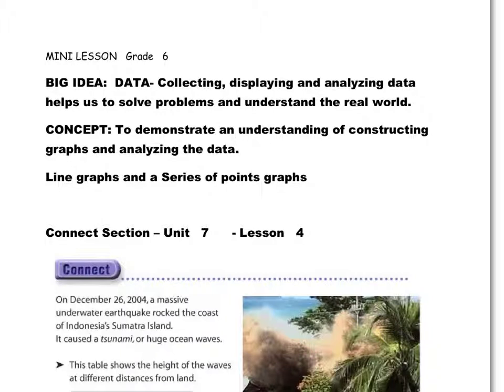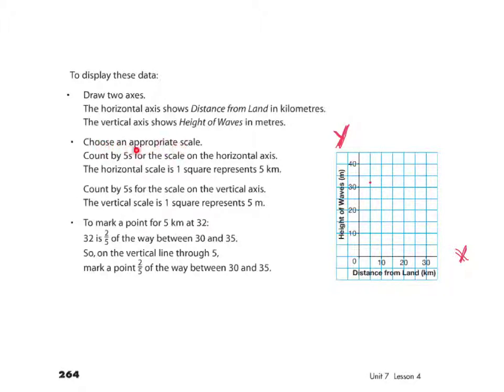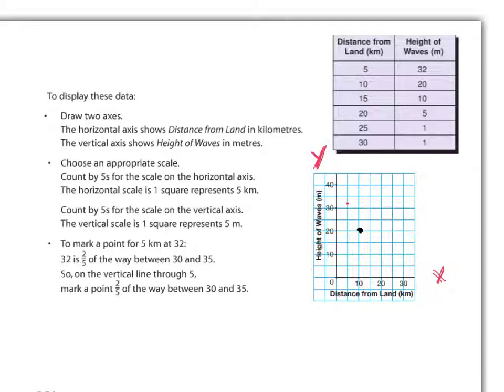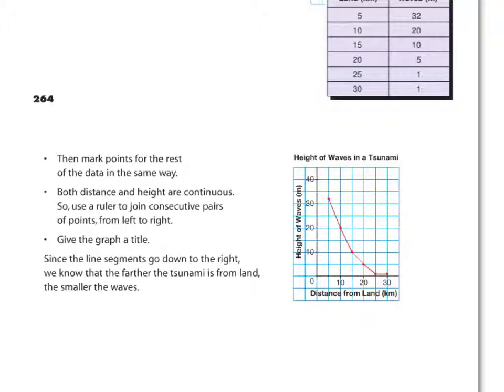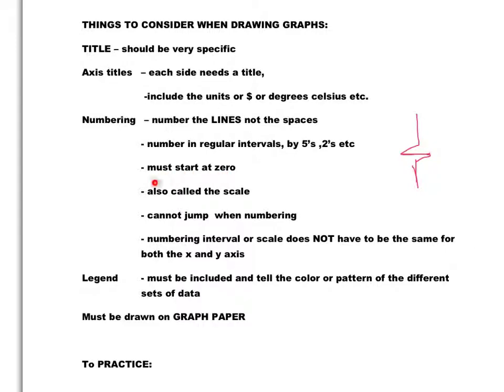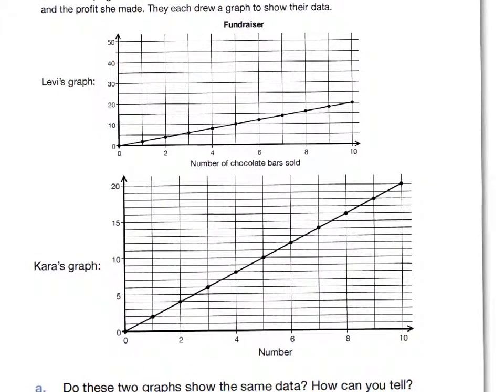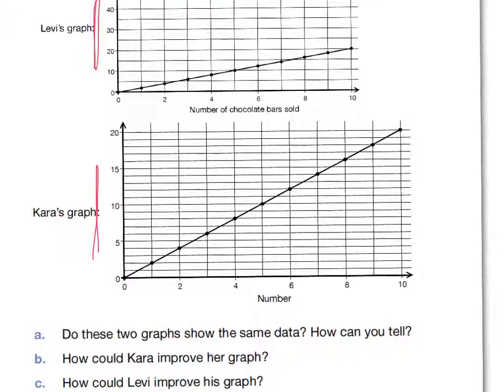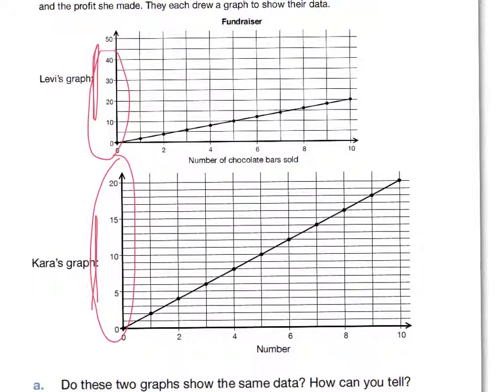gr 6 constructing and analyzing graphs